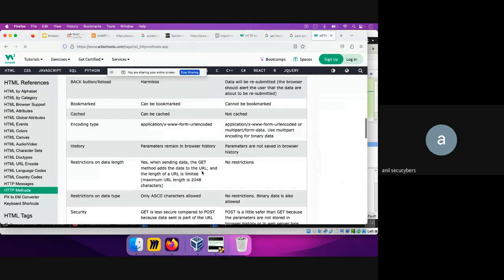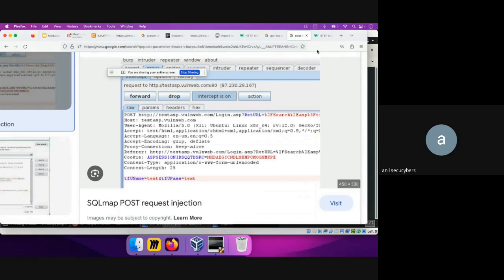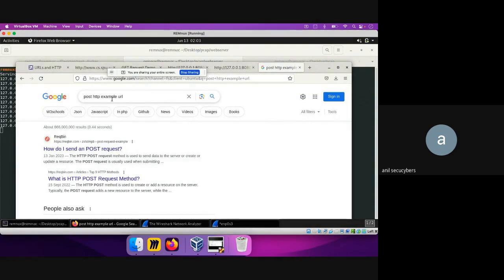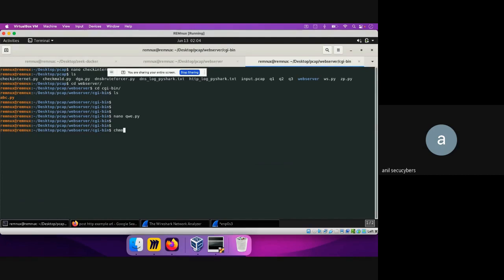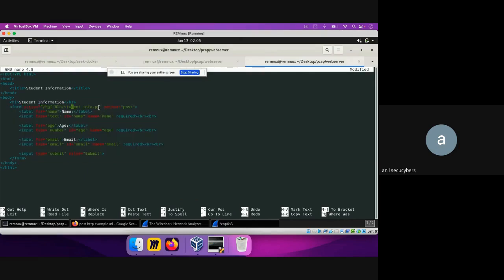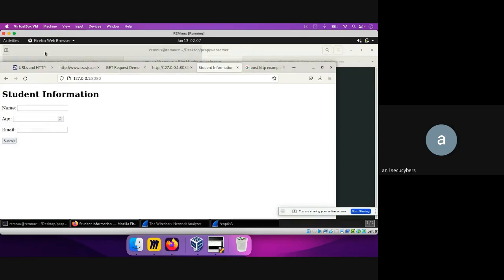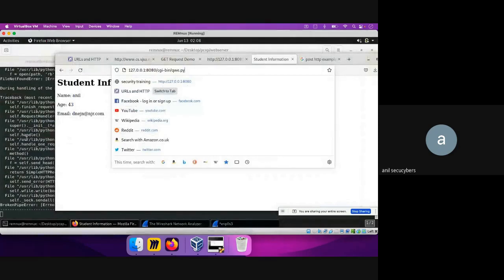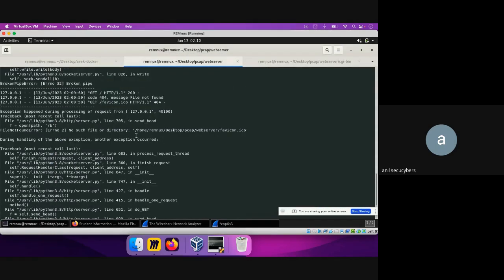Training for SOC team DigitalTrack SecuCybers 2023 06 13 09 00 GMT+5 30 part 16